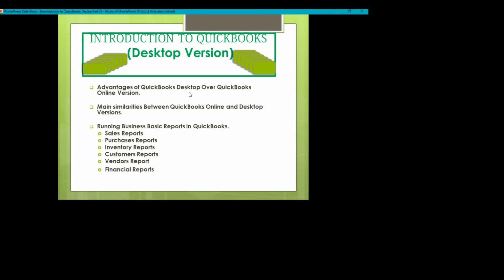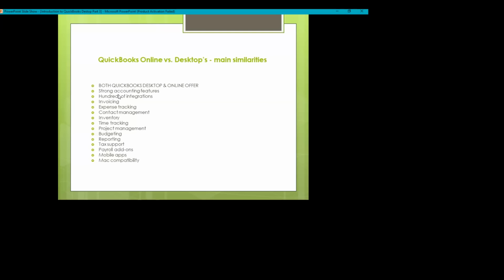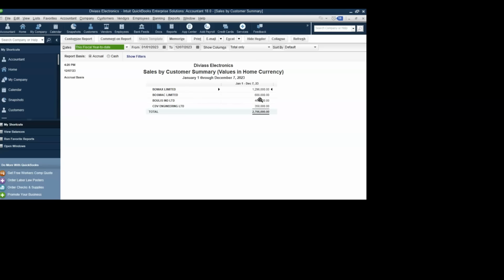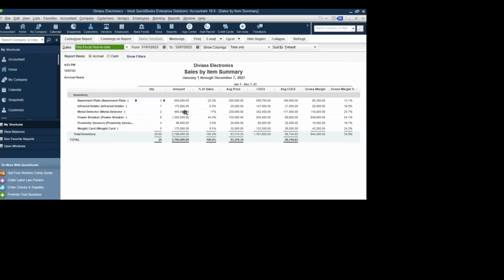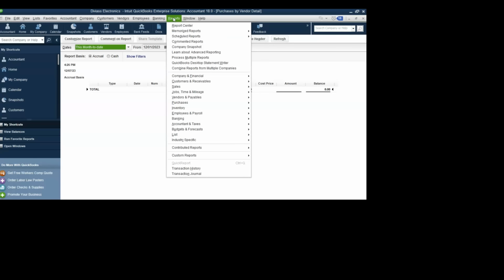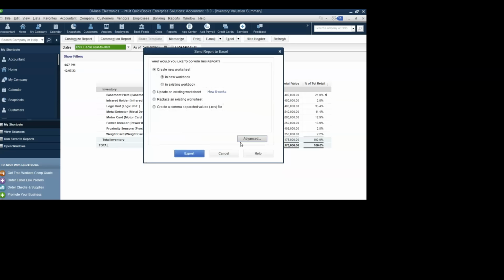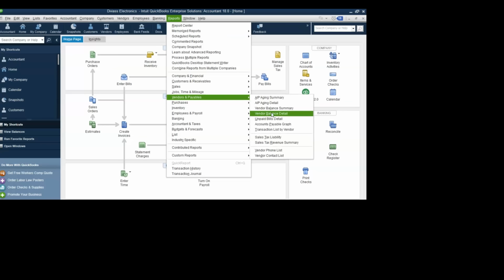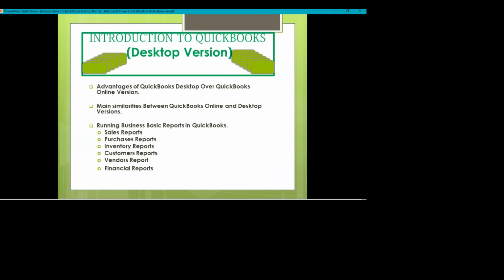Introduction to QB Part 3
How to use QuickBooks Desktop Enterprise by Students, Business Owners and Accounting Professionals to generate reports.
If you have any questions please put them in the comment section. Thanks.